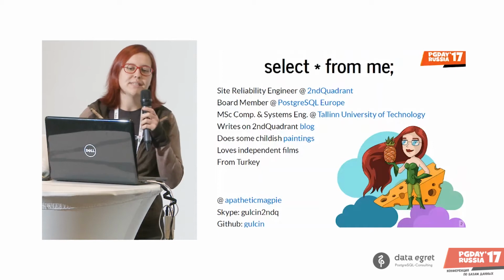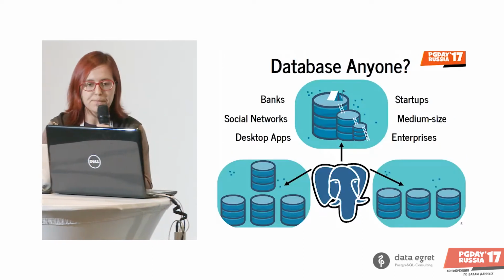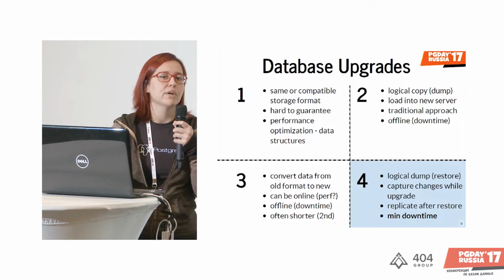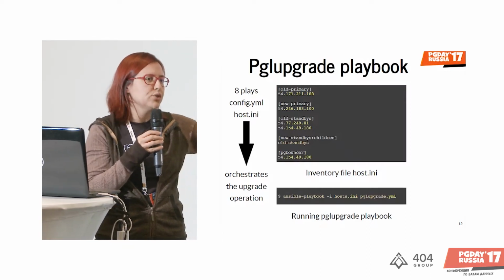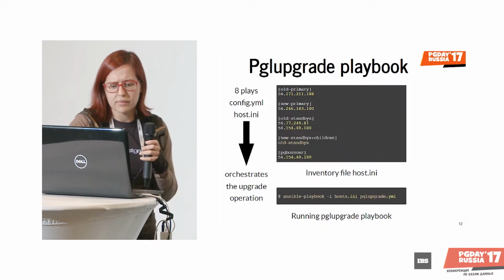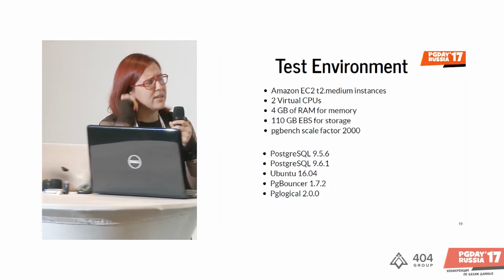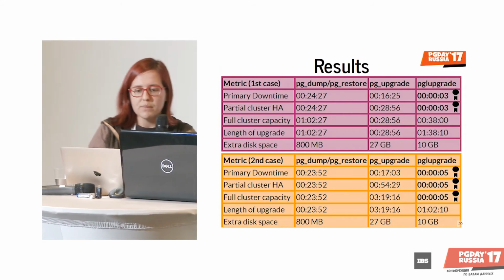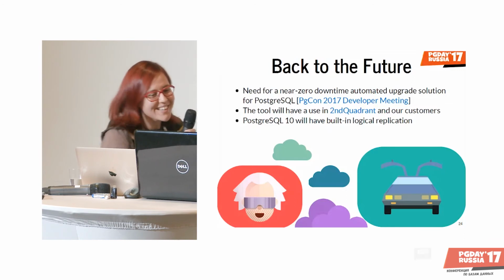PG Day'17 Russia. Automated upgrades of PostgreSQL clusters in cloud. Gulcin Yildirim (2ndQuadrant)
Automated upgrades of PostgreSQL clusters in cloud.
Gulcin Yildirim (2ndQuadrant)